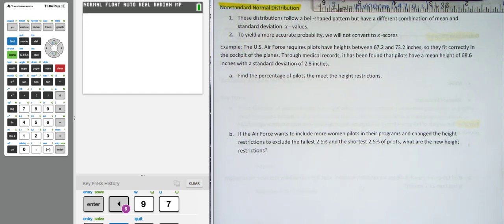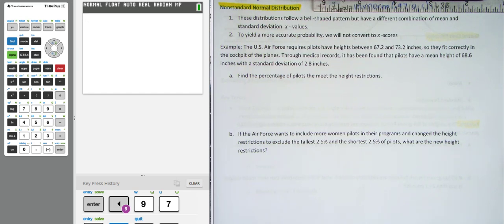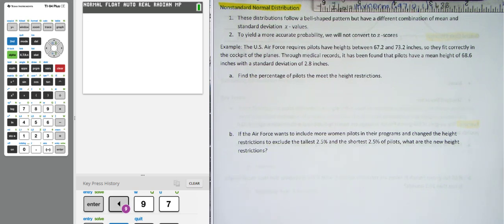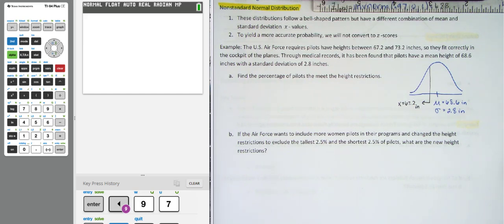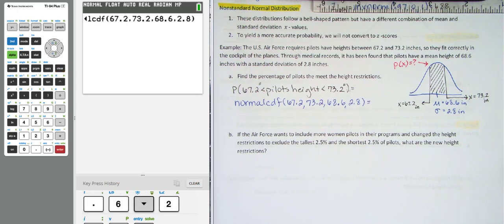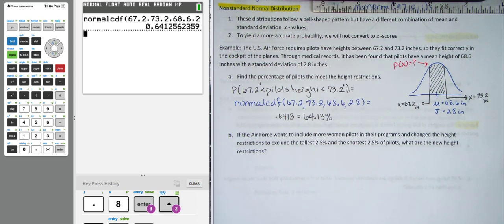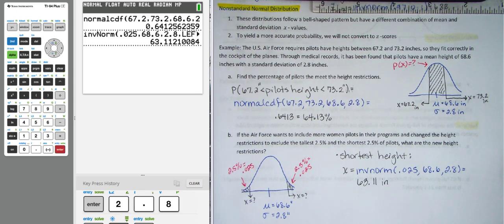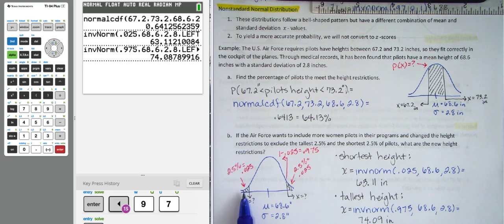Nonstandard Normal Distributions